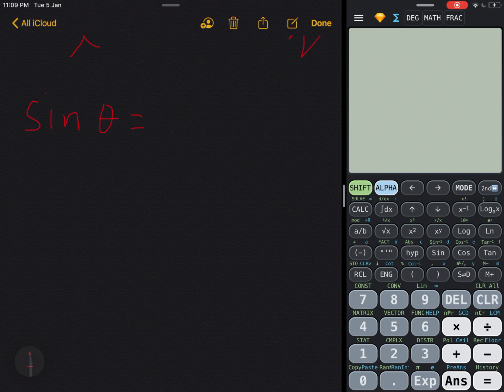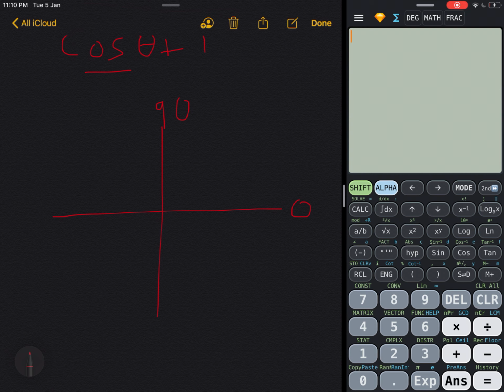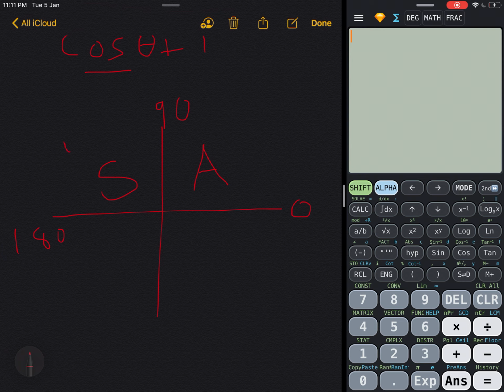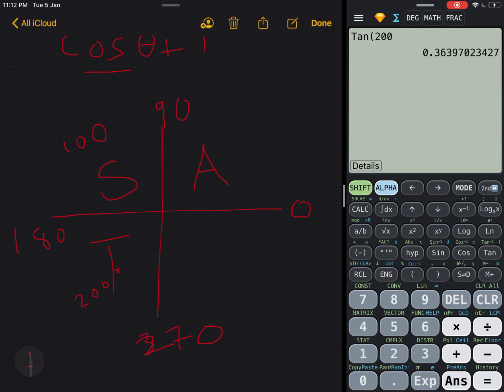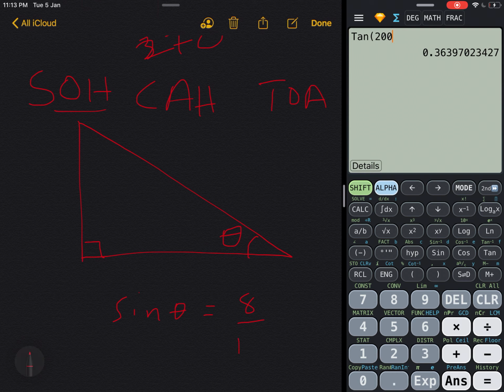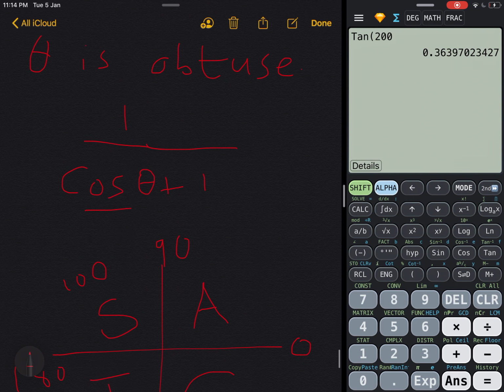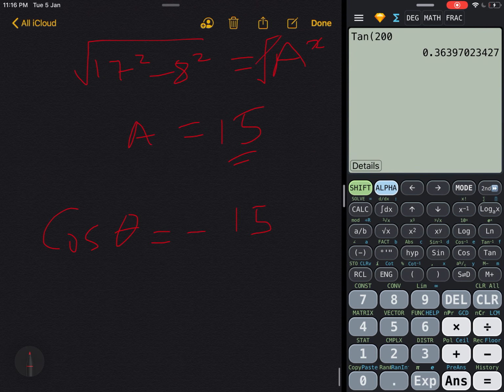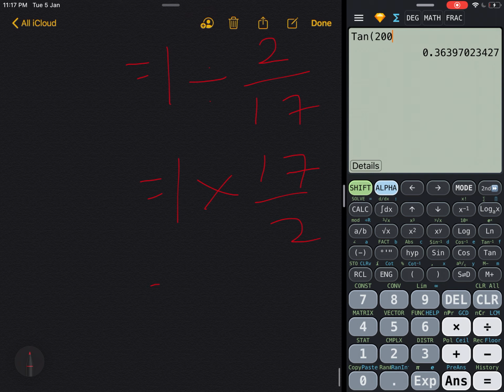Easiest way of learning trigonometry part 2